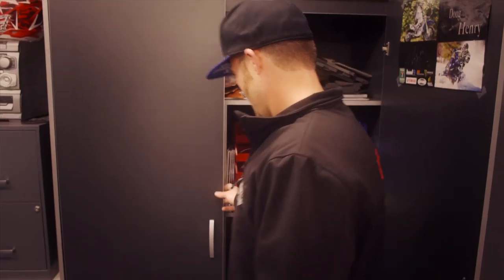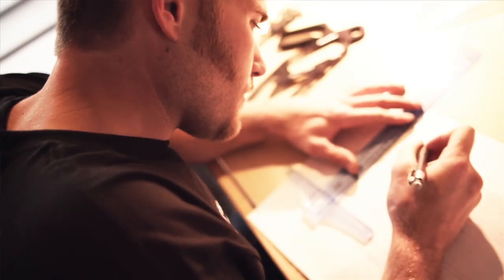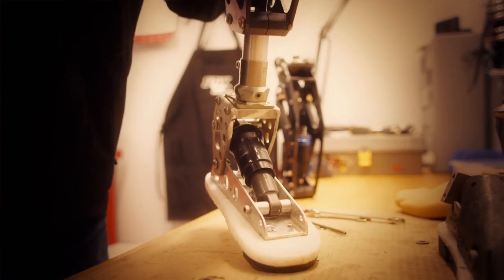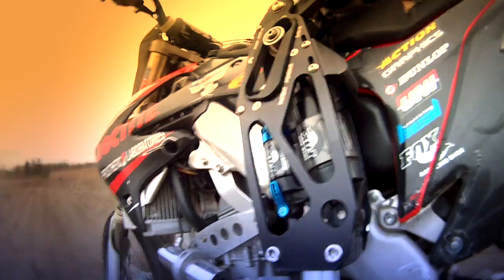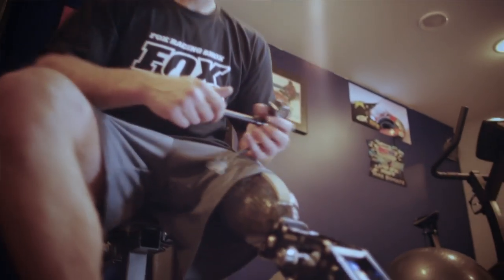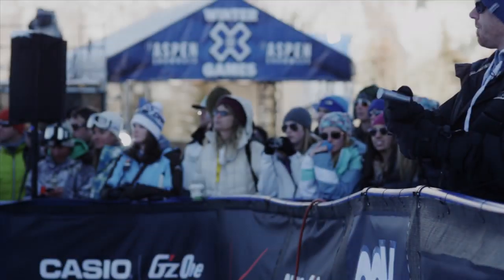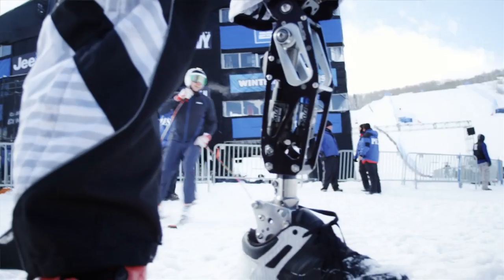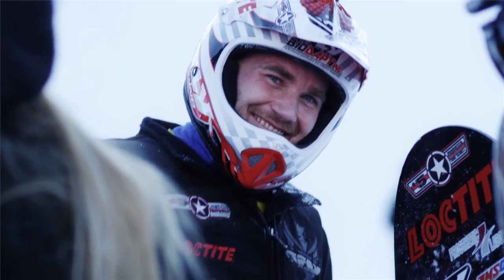FOX Adaptive Athlete, Monster Mike Schultz #5 - Micro-Documentary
Monster Mike Schultz shares his inspiring story about living life to its fullest after losing his left leg above the knee. Mike's always been one to tinker, so designing and building his own leg to continue pinning it, came natural.

Mike continues to find ways to try new sports and help others get back in the saddle, too.